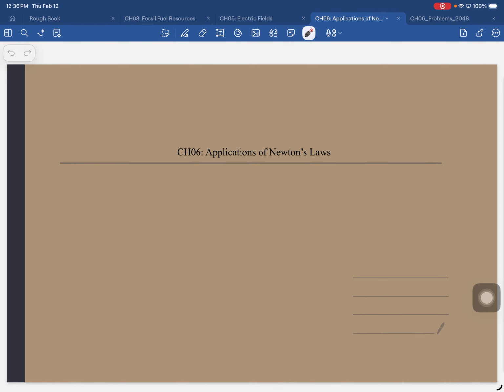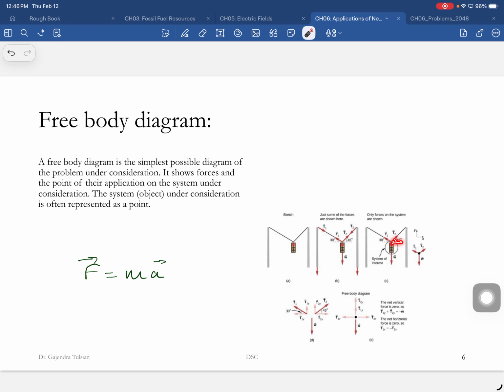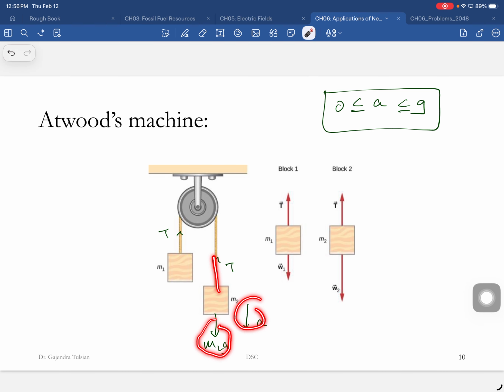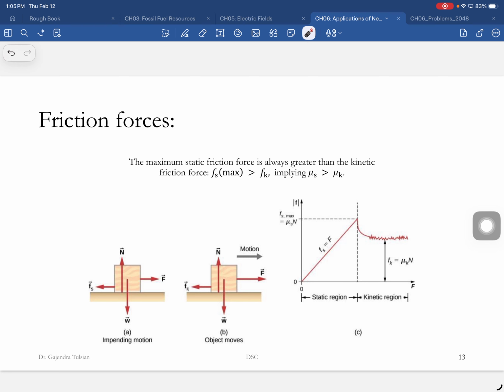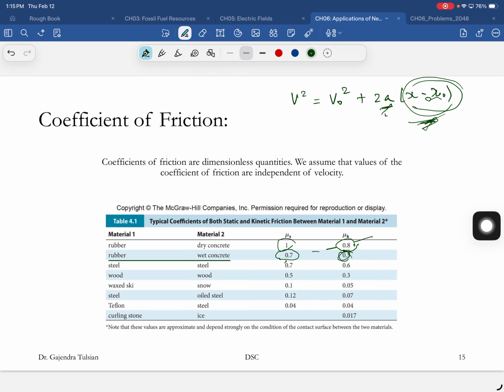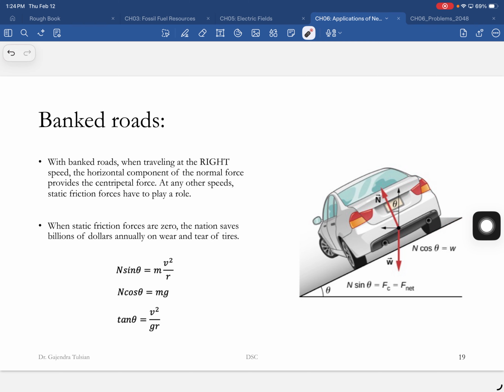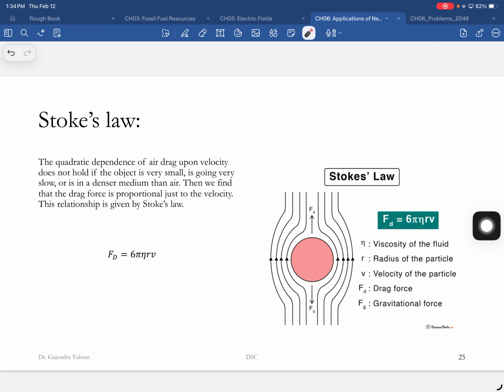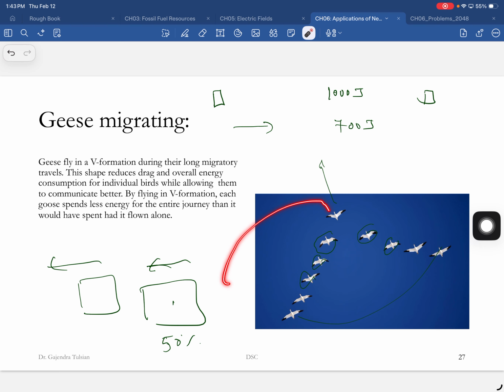PHY2048 CH06 Applications Newtons Laws 2 12 26